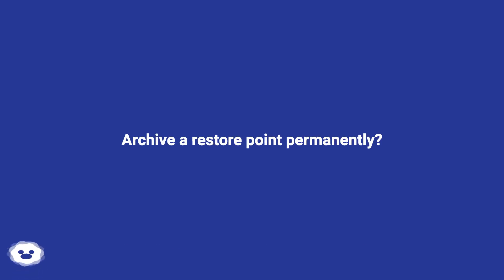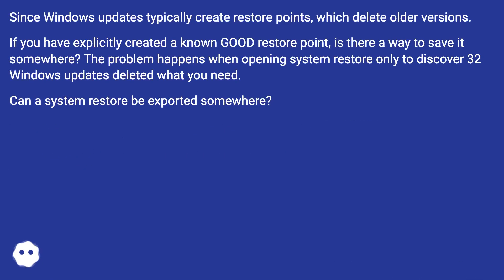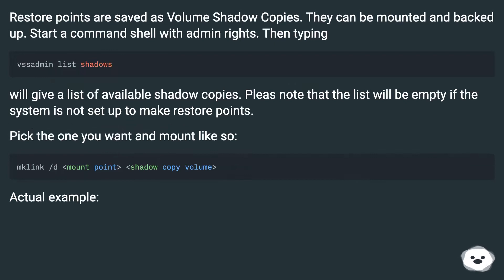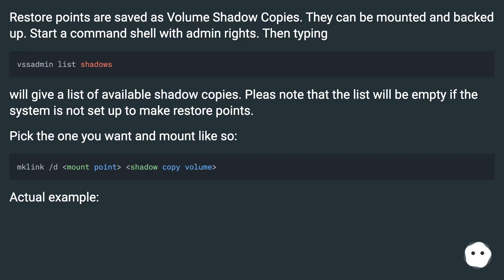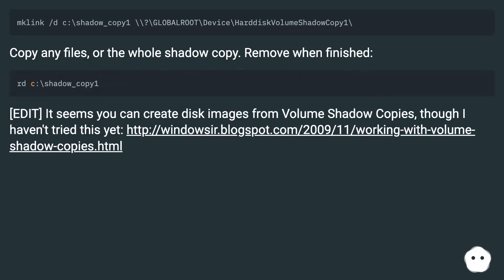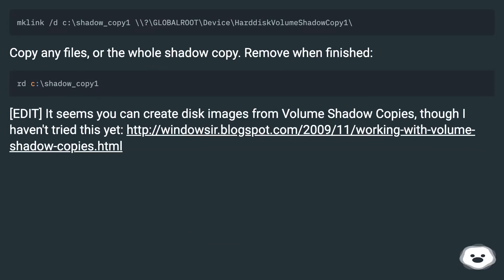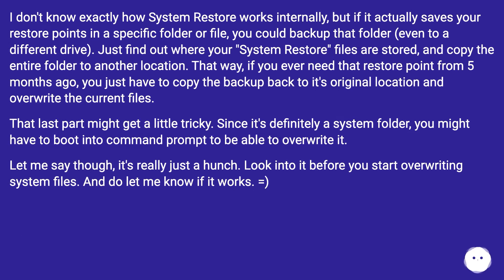Archive a restore point permanently?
Chapters
00:00 Archive A Restore Point Permanently?
00:30 Accepted Answer Score 6
01:23 Answer 2 Score 2
01:51 Answer 3 Score 0
02:34 Thank you